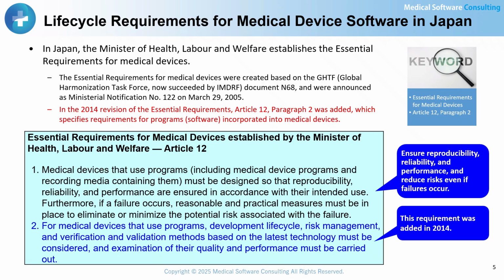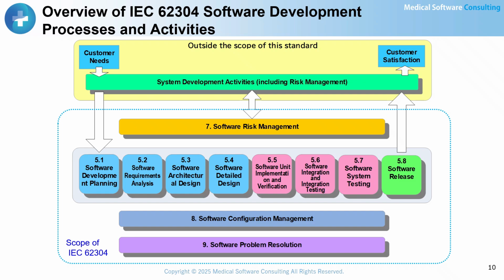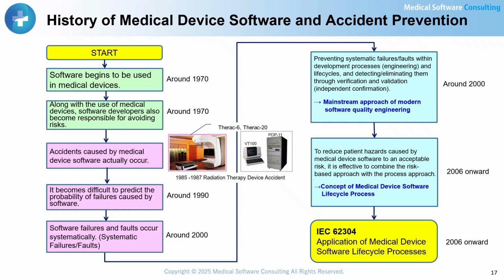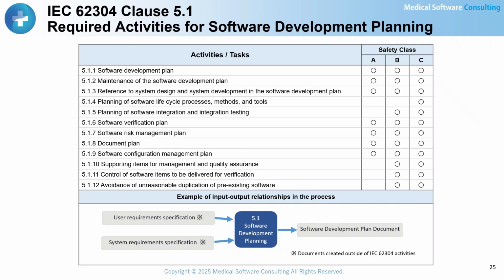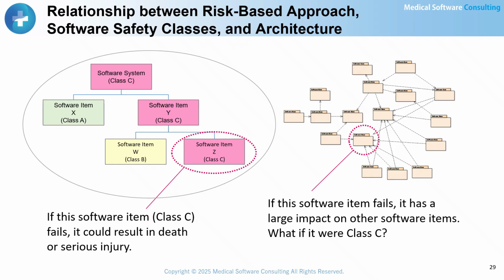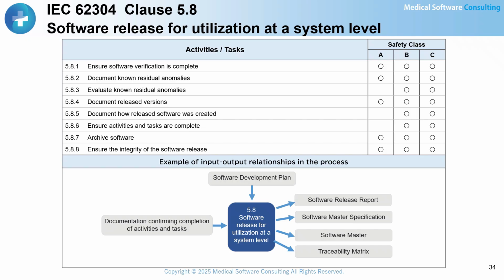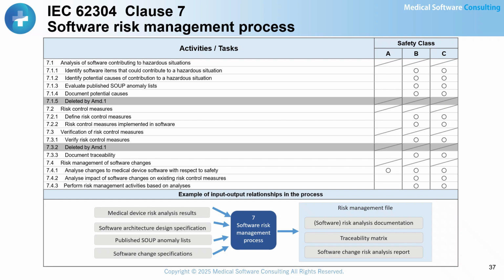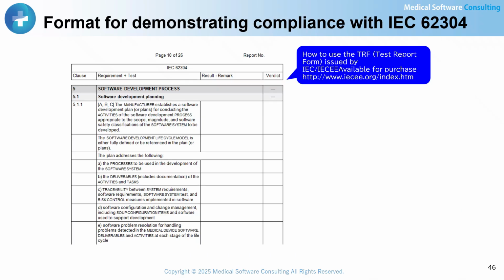IEC 62304 Explained: Regulatory Standard for Medical Device Software Lifecycle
📊 MSC Regulatory Watch — Free database of global SaMD & medical device software regulations
FDA · IEC/ISO · PMDA · MHLW · EU MDCG · IMDRF and more — updated weekly

Welcome to Medical Software Consulting’s channel!
In this video, we provide an easy-to-follow explanation of IEC 62304, the international standard for the software life cycle of medical devices.

You will learn:
Why IEC 62304 is essential for medical device software
How risk management and patient safety are built into the processes
Key activities such as requirements analysis, architecture design, integration testing, and system release
The connection with related standards like ISO 13485 and ISO 14971

This video is designed for engineers, QA/RA professionals, and startup teams who want to better understand global medical device software regulations.

01:28 1. Regulatory Status of Medical Device Software
11:54 2. Why Lifecycle Management is Required for Medical Device Software
25:43 3. Overview of IEC 62304 Requirements
58:18 4. Demonstrating Compliance with IEC 62304
1:01:30 5. Summary

📘 Additional Resources

Medical Software Consulting Portal (Japanese)
For companies facing challenges in medical software development and regulatory compliance:

Embedded Software Manufactory Blog (Japanese)
Articles on embedded systems and safety-critical software:

💼 Consultation & Inquiries

We support medical device manufacturers, startups, and investors with:
Regulatory compliance (FDA, IEC 62304, IEC 60601-1, cybersecurity regulations)
Software architecture reviews for safety and reliability
PSIRT and SBOM implementation for post-market security
Training and workshops for engineers and management teams

👉 Inquiries via email or social media can be handled in English.
👉 Please note that all meetings and live consultation sessions are conducted in Japanese only.

👤 About Medical Software Consulting

Founder: Yoshio Sakai

With 39 years of experience at a leading medical device manufacturer, Yoshio Sakai has led software development, project management, regulatory compliance, and digital transformation initiatives. Since 2025, he has worked as an independent consultant to help medical device companies overcome software and regulatory challenges.

Books (in Japanese):

Becoming an Embedded Software Engineer Starting from Real-Time OS

How to Build Software That Avoids Recalls

Practical Guidebook to IEC 62304 (co-author)

👉 This channel is dedicated to explaining medical software regulations, international standards, and practical engineering methods.